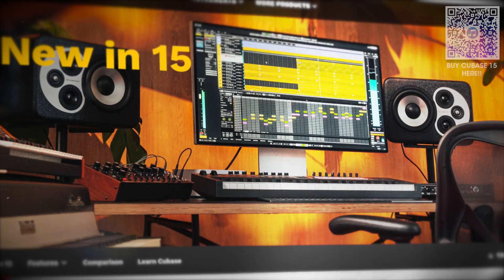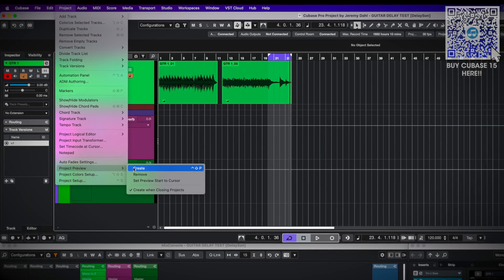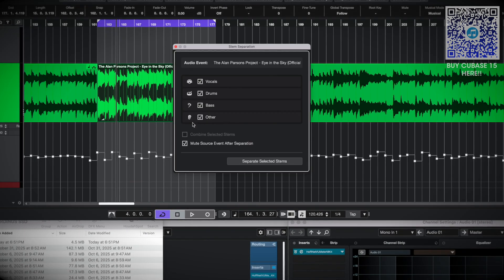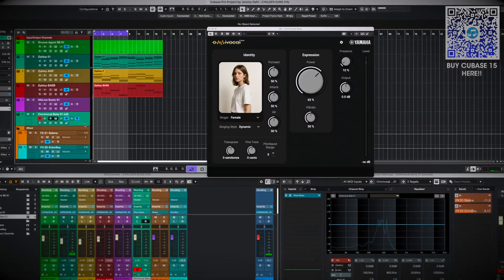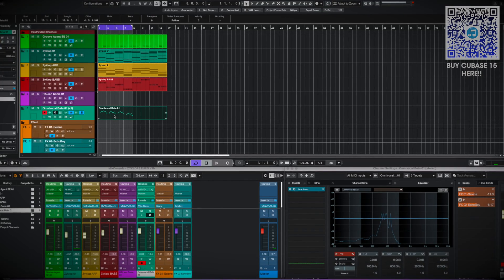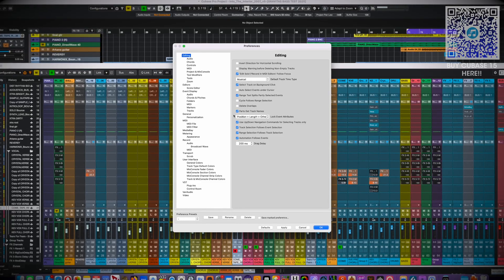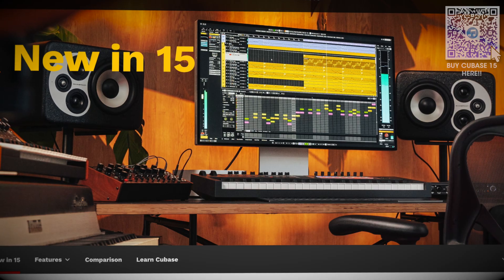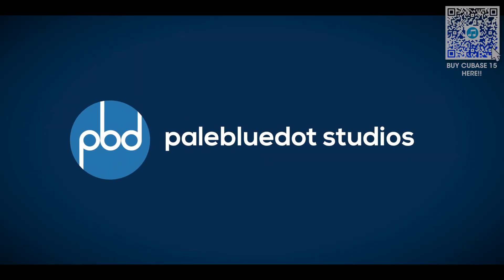Cubase 15 My Top 6 Features!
Cubase 15 is here! I’ll rank my Top 6 new features and tell if you need to upgrade!

Timestamps

00:00 - Intro to New Cubase 15 Features
00:13 - 1 Project Preview
00:55 - 2 Stem Separation!
01:42 - 3 Omnivocal = Free AI Singer!
02:22 - 4 Quick Audio Export
02:35 - 5 Horizontal Scrolling Fixed!
02:52 - 6 ASIO Buffer Siz